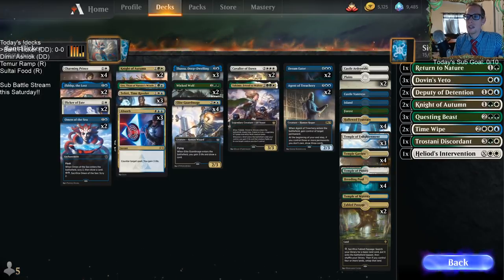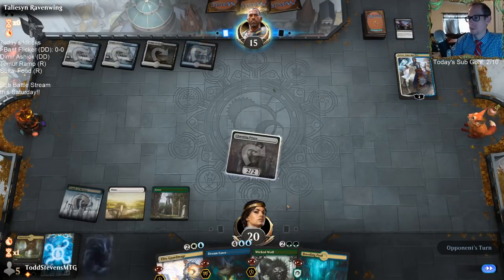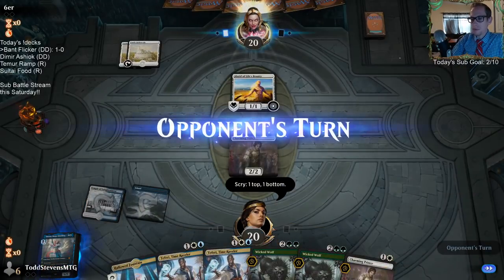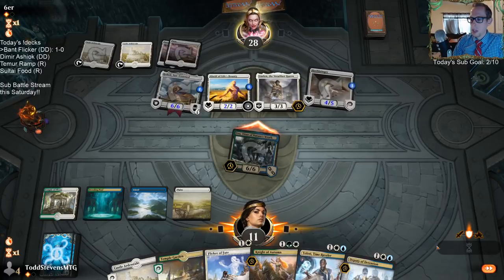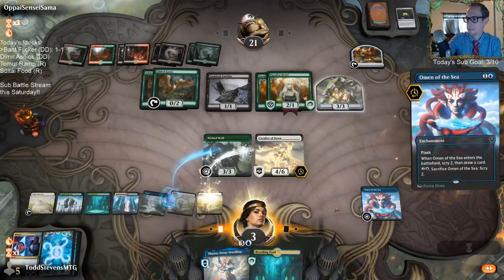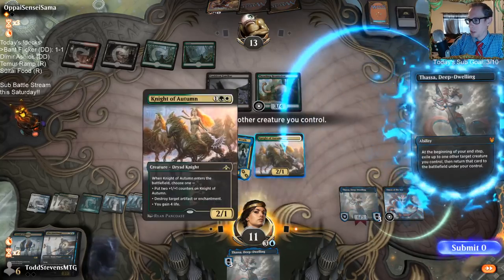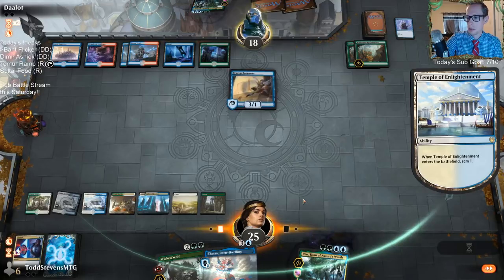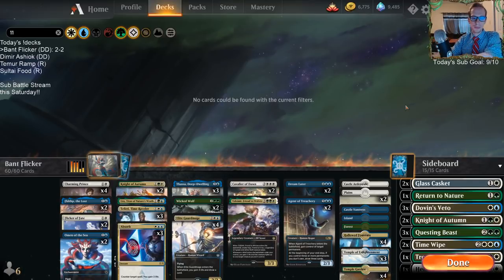Bant Flicker: The Deep-Dwelling etb creatures